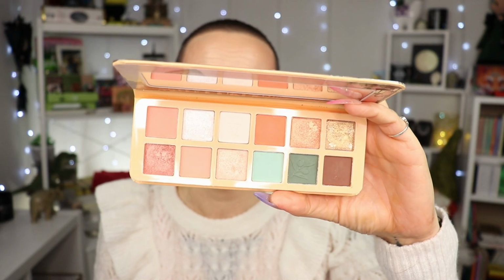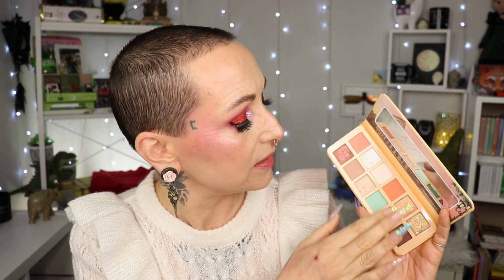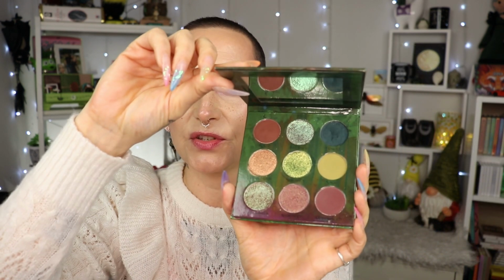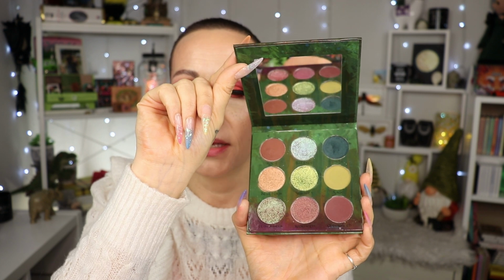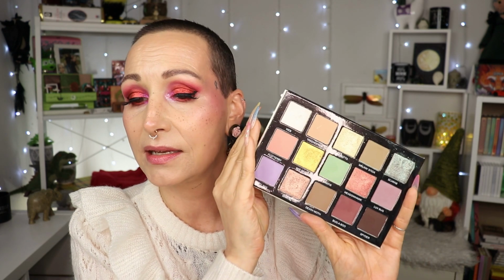RANKING ALL THE EYESHADOW PALETTES I TRIED IN APRIL | Monthly Palette Ranking #1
In today's video, I will be ranking all the eyeshadow palettes I tried in the last month. I will rank them from Least Favorite to Favorite or from Worst to Best!
I got the idea from @SamanthaMarchxo

💚Palettes mentioned💚

used in a Members Only Live

🔸P.O.Box/Postal Address:
Nikki Raven
Sluisdijkstraat 56
1781 EJ Den Helder
the Netherlands

Products sent in PR are marked with **